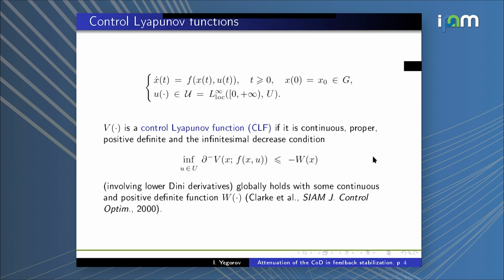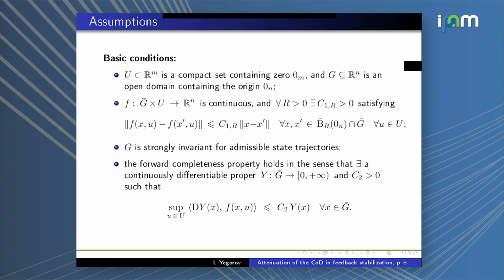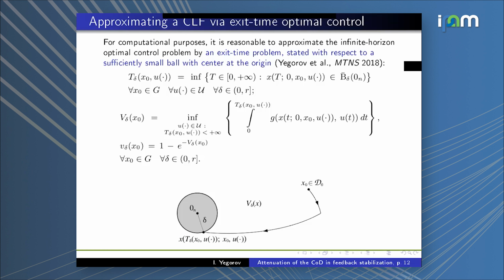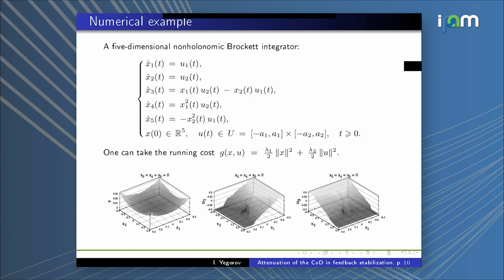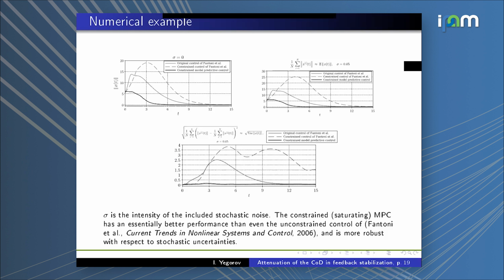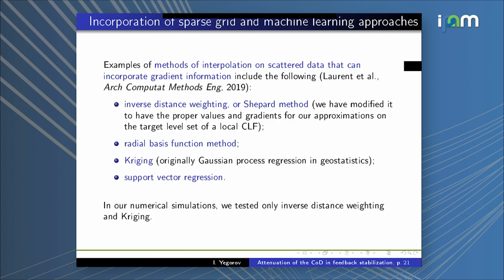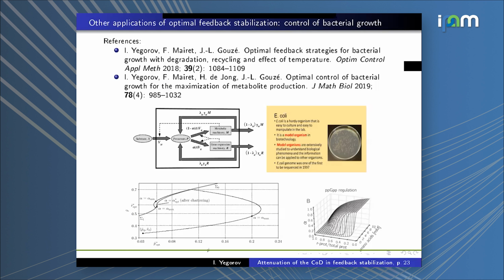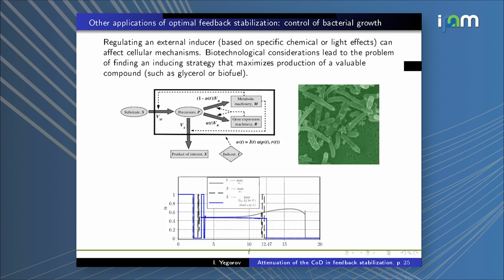Ivan Yegorov: "Attenuation of the curse of dimensionality in continuous-time nonlinear optimal f..."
Workshop I: High Dimensional Hamilton-Jacobi Methods in Control and Differential Games

"Attenuation of the curse of dimensionality in continuous-time nonlinear optimal feedback stabilization problems"
Ivan Yegorov, North Dakota State University

Abstract: This talk discusses the problem of constructing control Lyapunov functions (CLFs) and feedback stabilization strategies for deterministic nonlinear control systems described by ordinary differential equations. Many numerical methods for solving the Hamilton–Jacobi–Bellman partial differential equations specifying CLFs typically require dense state space discretizations and consequently suffer from the curse of dimensionality. A relevant direction of attenuating the curse of dimensionality concerns reducing the computation of the values of CLFs and associated feedbacks at any selected states to finite-dimensional nonlinear programming problems. In this work, exit-time optimal control is used for that purpose. First, we state an exit-time optimal control problem with respect to a sublevel set of an appropriate local CLF and establish that, under a number of reasonable conditions, the concatenation of the corresponding value function and the local CLF is a global CLF in the whole domain of asymptotic null-controllability. Together with certain high-dimensional interpolation methods as well as some learning techniques, this leads to a curse-of-dimensionality-free approach to feedback stabilization that allows for the design of efficient model predictive control schemes. We also investigate the formulated optimal control problem. A modification of these constructions for the case when one does not find a suitable local CLF is provided as well. Supporting numerical simulation results that illustrate our development are subsequently presented and discussed. Furthermore, it is pointed out that the curse of complexity may cause significant issues in practical implementation even if the curse of dimensionality is mitigated.